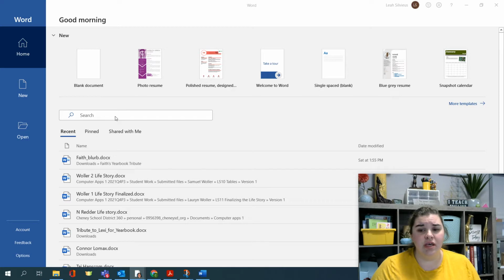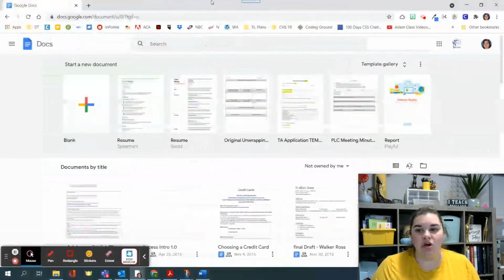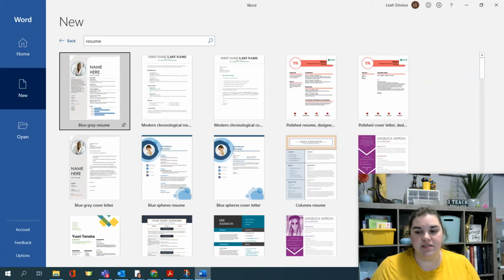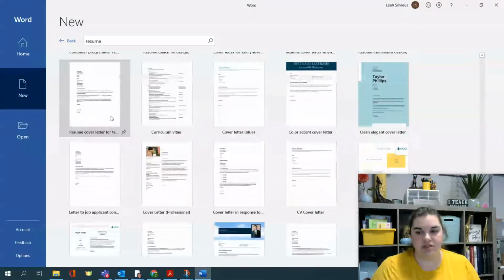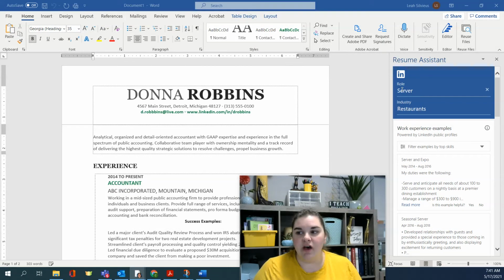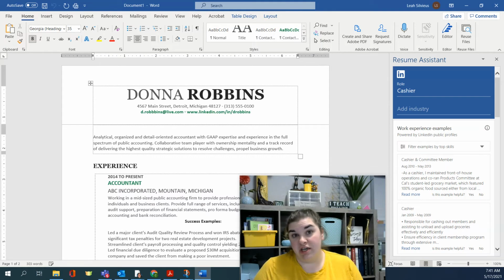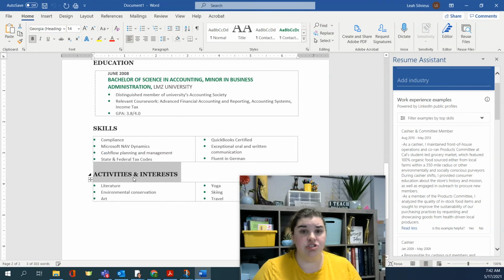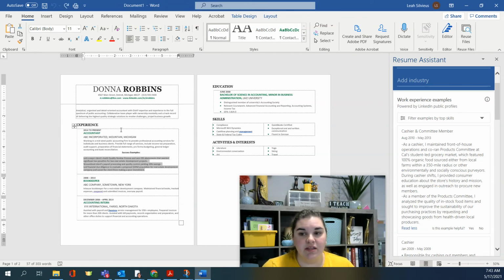Using Resume Templates, Resources, & Word's Resume Assistant